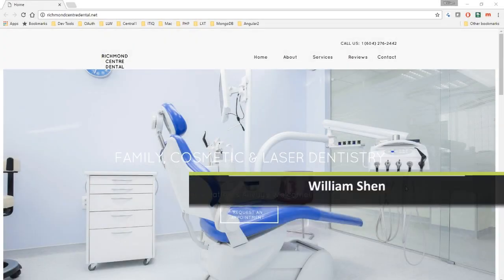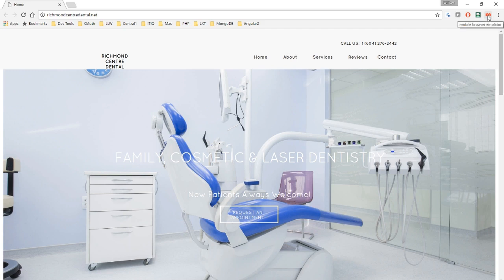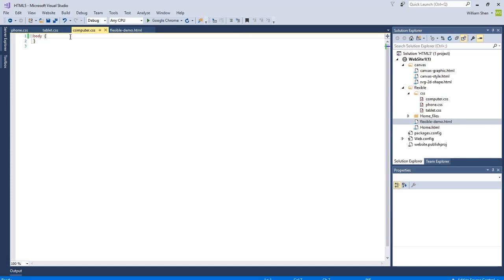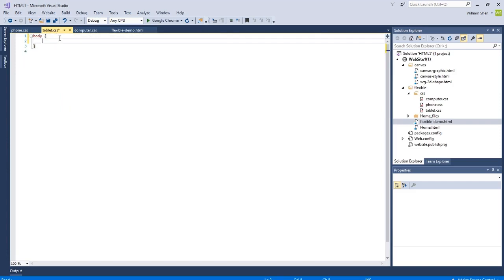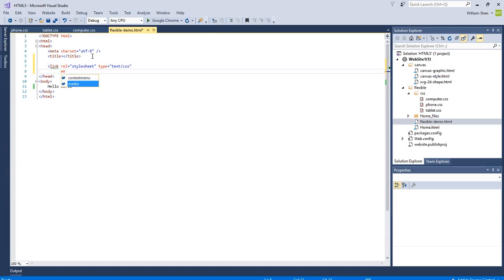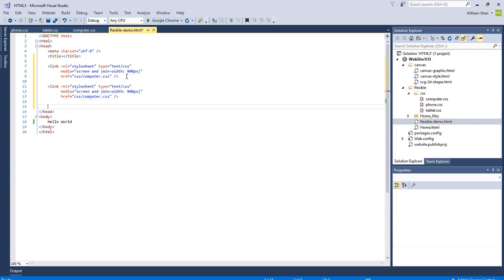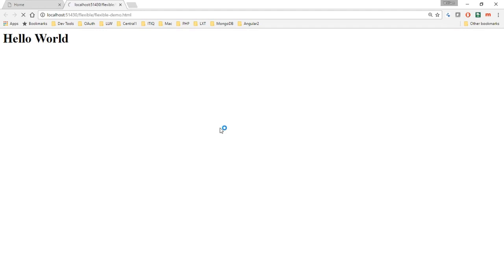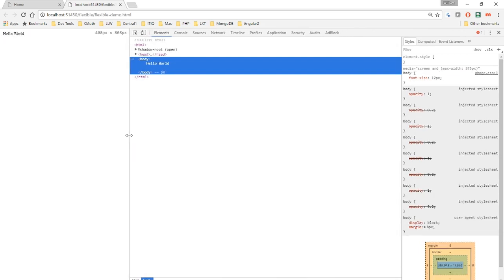HTML5, JavaScript, and CSS3: Flexible Layouts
This video is a sample from Skillsoft's video course catalog. After watching this video, you will be able to recognize how to implement flexible CSS3 layouts.